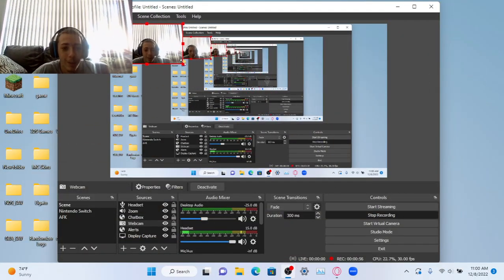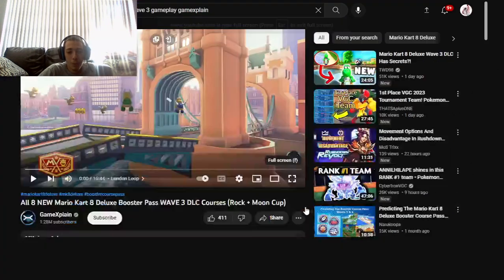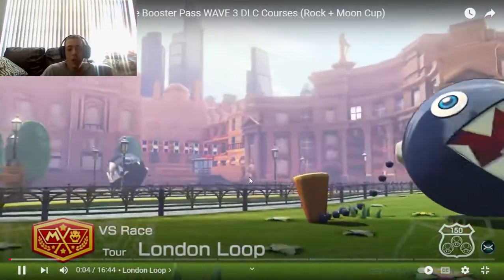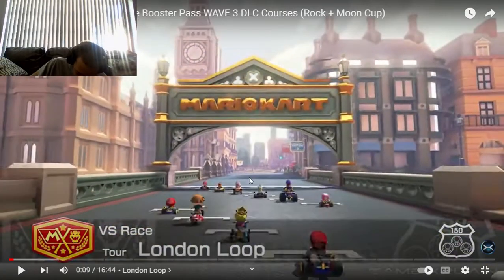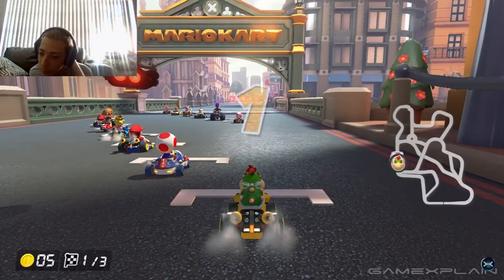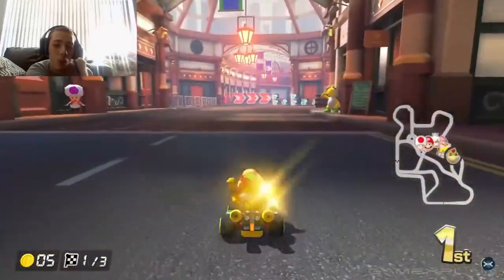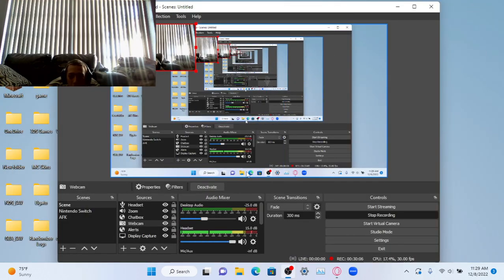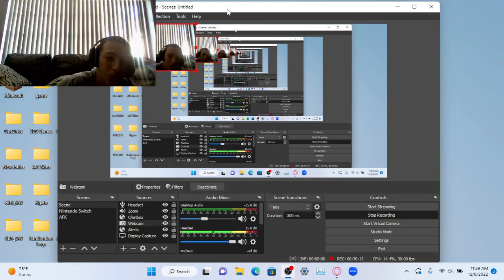My HONEST Thoughts About Mario Kart 8 Deluxe Wave 3 (Patch Notes at the end of the video)